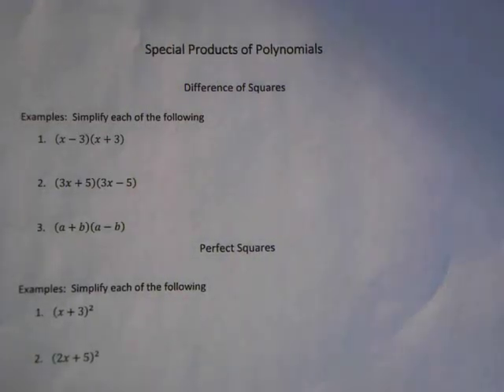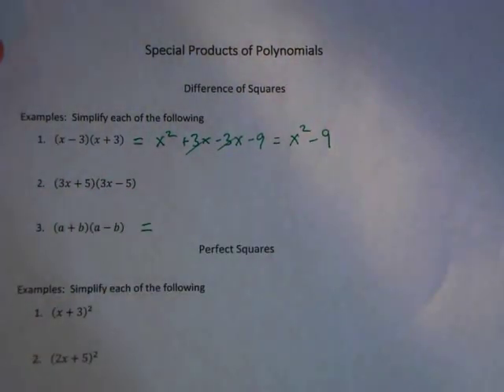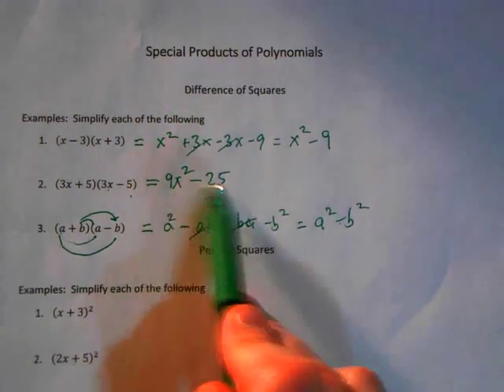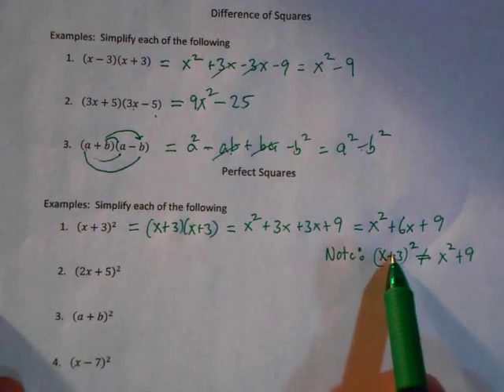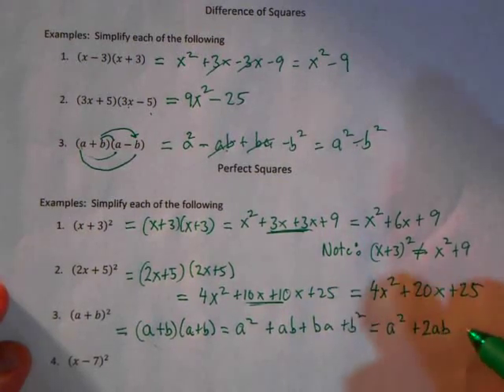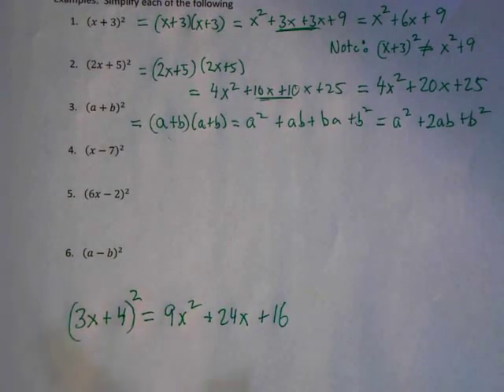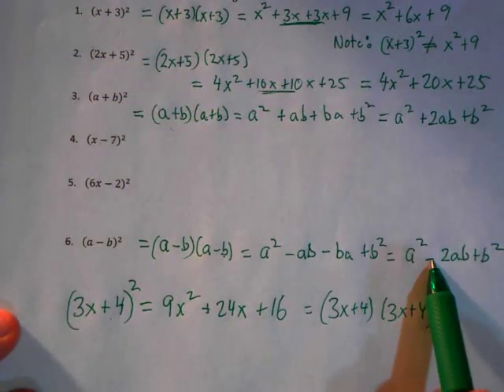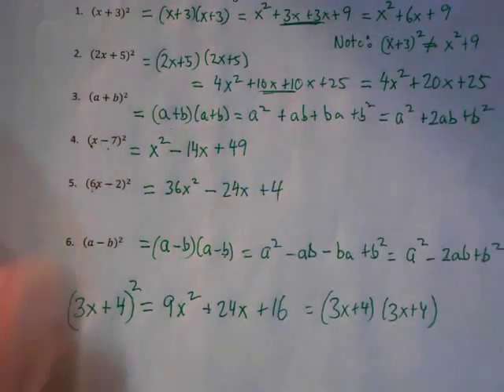0 3g special products